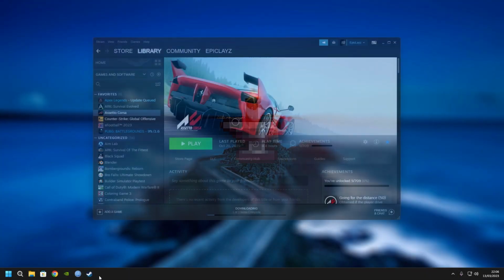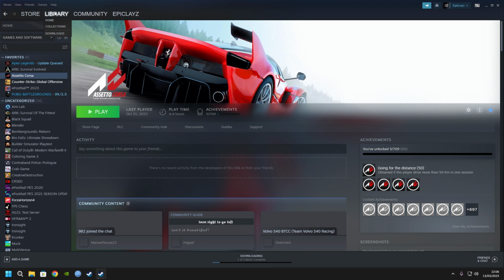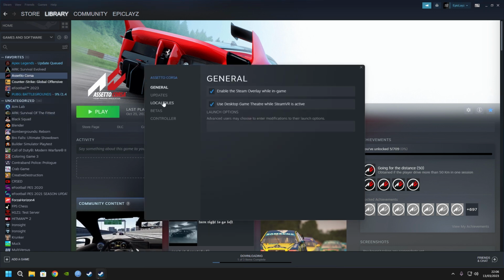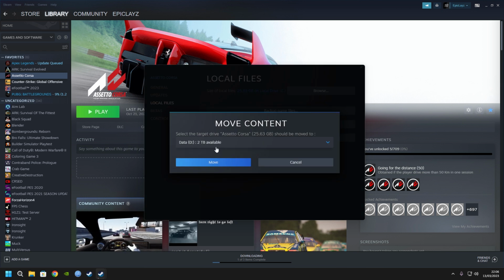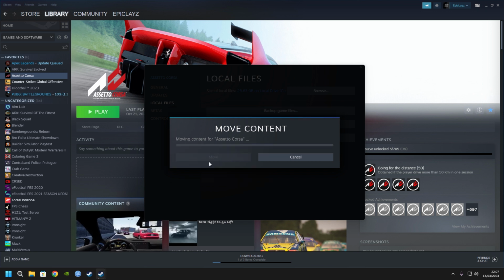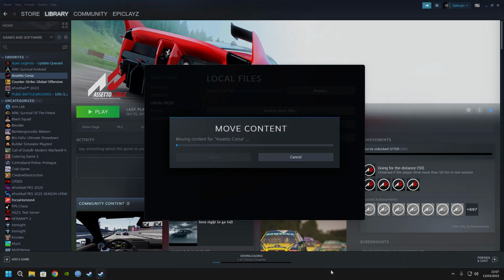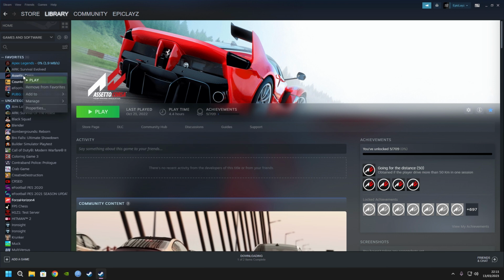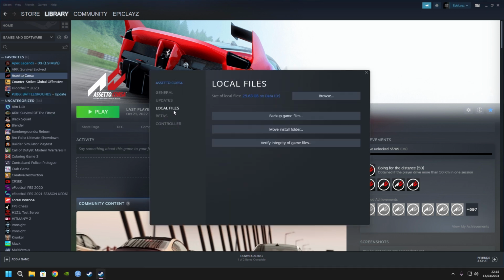Moving Steam Games to Another Disk: Tips and Tricks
📝Are you struggling to free up space on your PC? Check out this video for ideas on how to move games to another hard drive in minutes!

In this quick video, I'll show you how to move your Steam games to a new hard drive in minutes. This is a great way to free up space on your computer and improve your gaming experience overall!

🕒Timestamps:
0:29 Open Steam and Access Your Library
0:37 Select the Game You Want to Move
0:45 Access the Game's Properties
0:52 Move the Game to a Different Disk
1:00 Confirm the Move
1:14 Launch the Game from the New Location